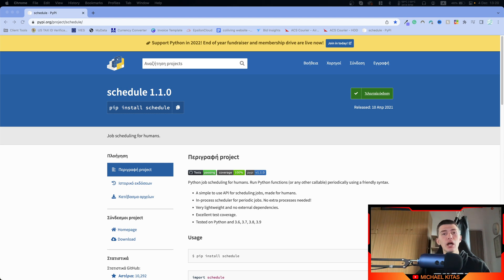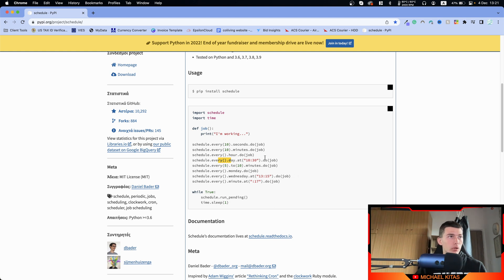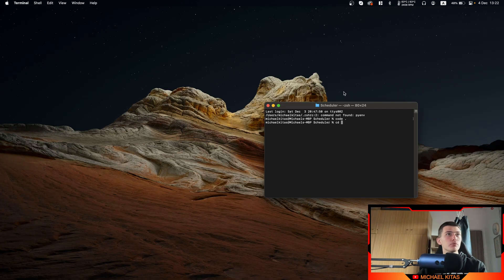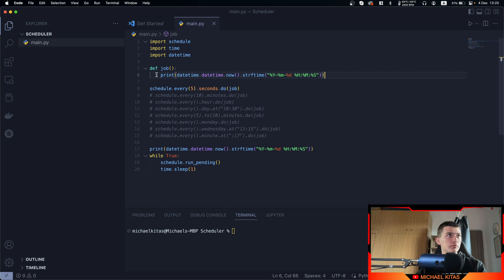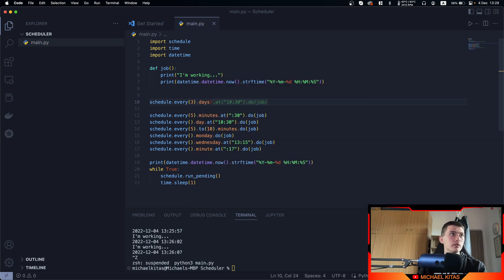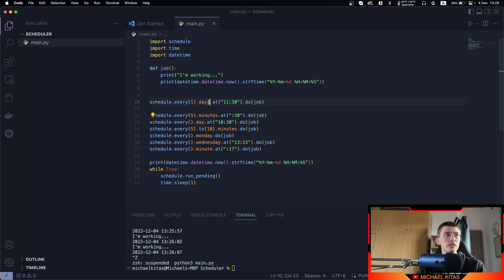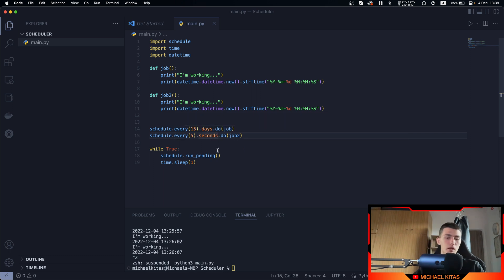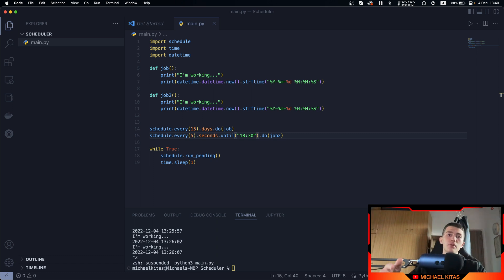How to Schedule Tasks in Python using schedule library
🧾In this tutorial, I will go thru the schedule documentation/library which is a Python job scheduling library. Run Python functions (or any other callable) periodically using a friendly syntax.

Bitcoin Wallet: bc1q05j8gcnq4mzvgj603cxdc8xxck4jgnu2ljsrt4
Ethereum Wallet: 0x5e7BD4f473f153d400b39D593A55D68Ce80F8a2e

⭐ Tags ⭐
- Cron Schedules
- Python Cron Jobs
- Task Scheduler
- Python Cron
- Python Schedule